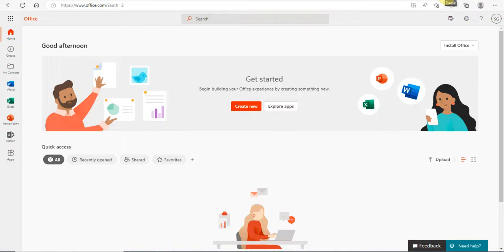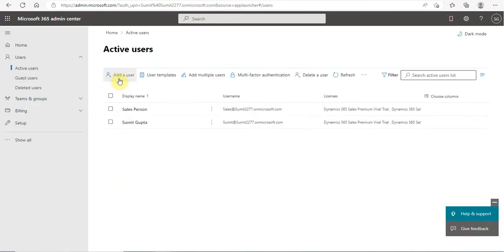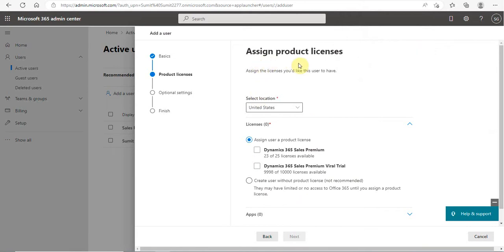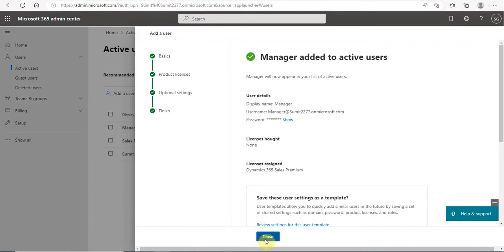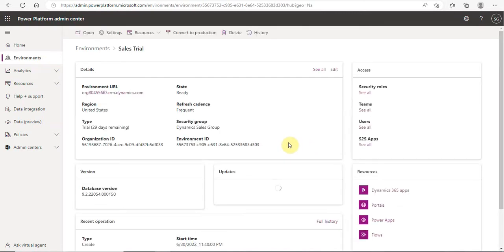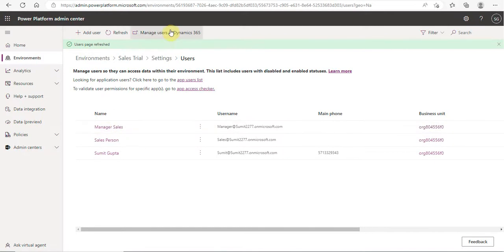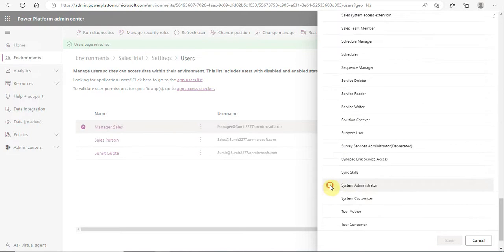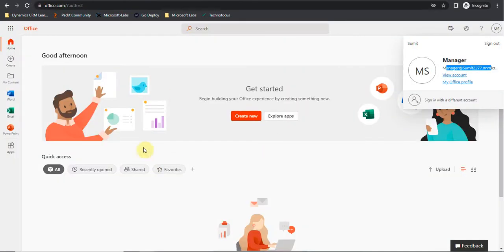Steps to configure a new user in Dynamics CE : Dynamics CRM | User Security Role and Permissions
The video shares in descriptive steps to set up a user profile in Dynamics CRM : Dynamics CE with allocation of needed security roles and permissions.